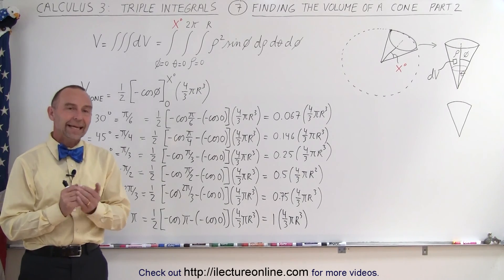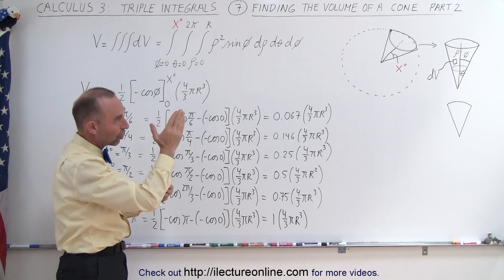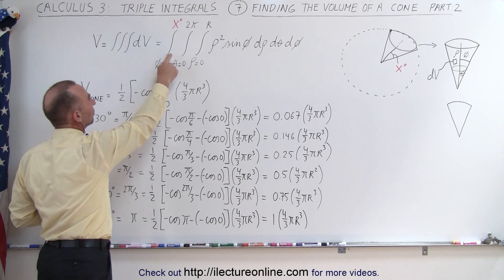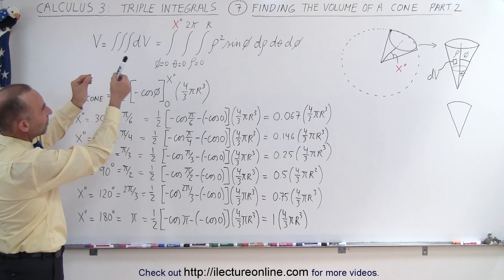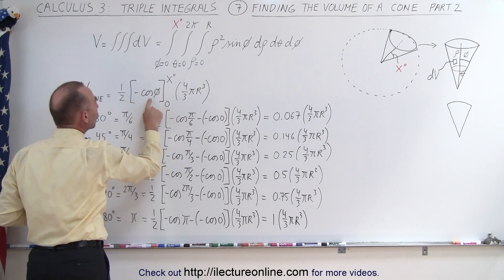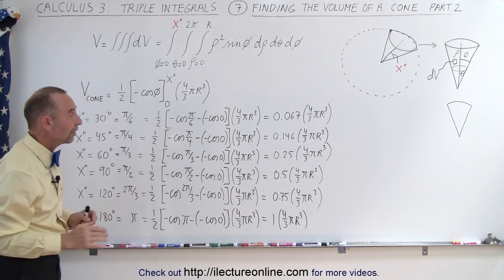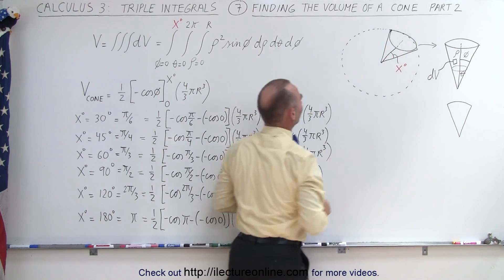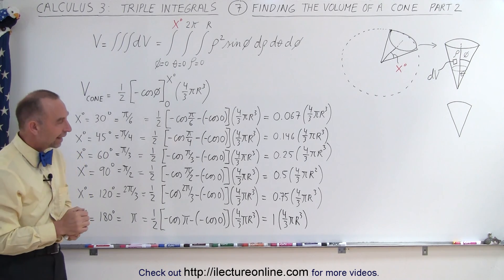Calculus 3: Triple Integrals (7 of 25) Finding the Volume of a Cone: Part 2: Spherical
In this video I will show how the volume of a cone changes when the angle phi changes from 30 degrees to 180 degrees.

Next video in this series can be seen at: